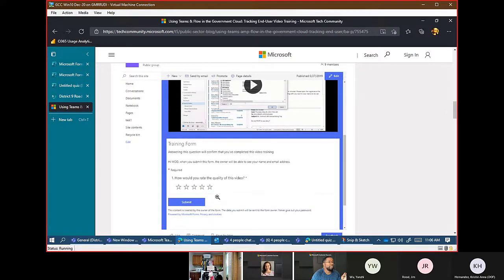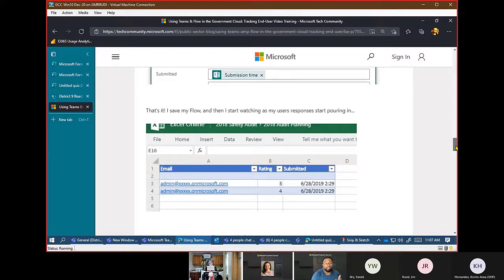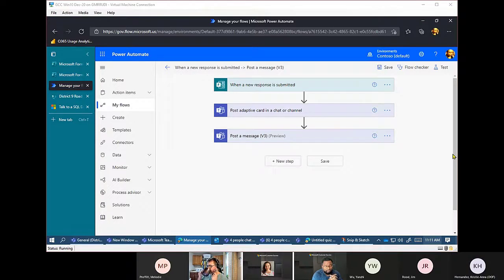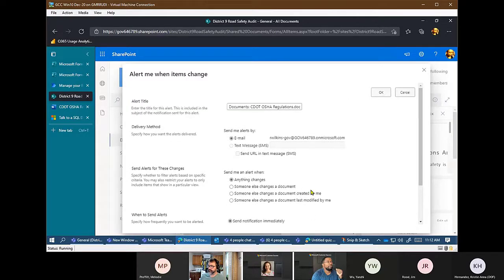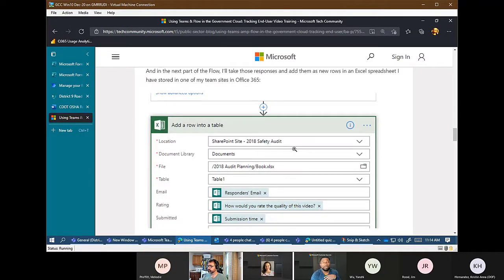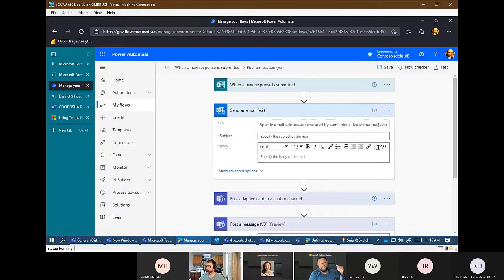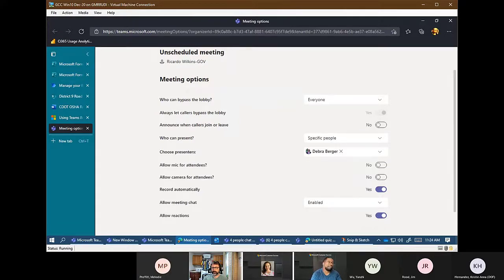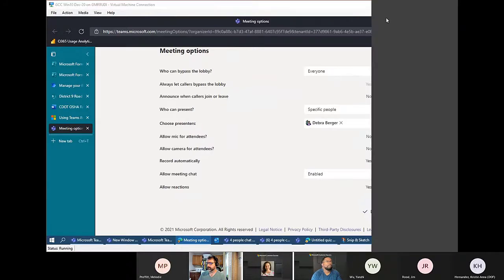Automating Alerts with Microsoft Forms, Power Automate, and Microsoft Teams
Discussed automating Alerts with Microsoft Forms, Power Automate, and Microsoft Teams. Showed meeting options in Microsoft Teams, including Spotlight and the new Presenter View features. Talked about ways to use these features to have successful and professional meetings.